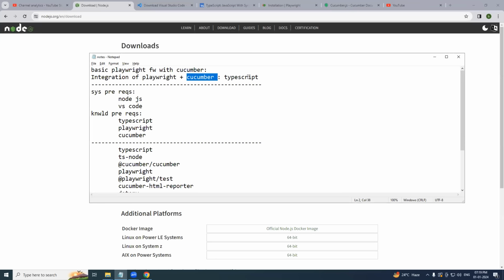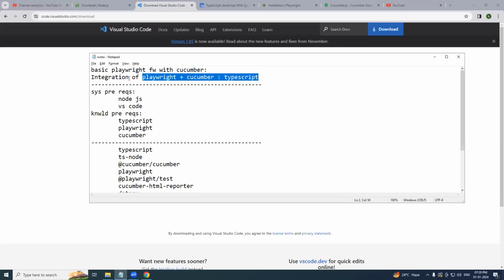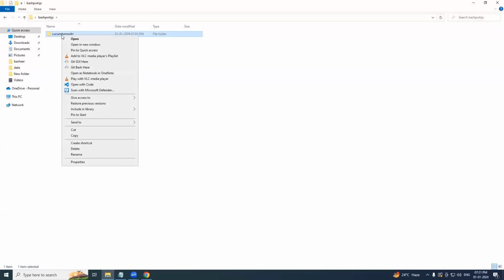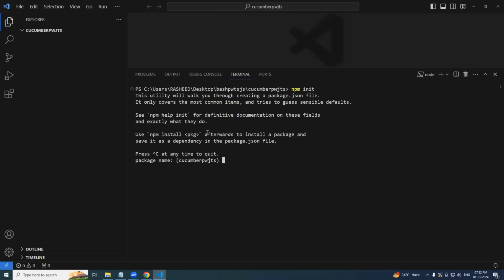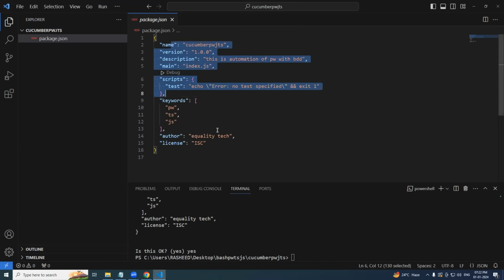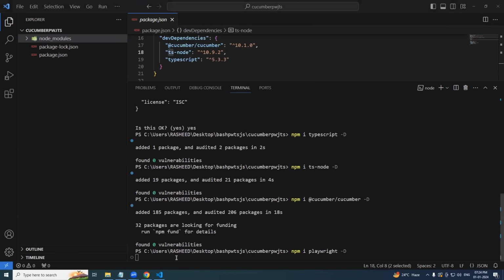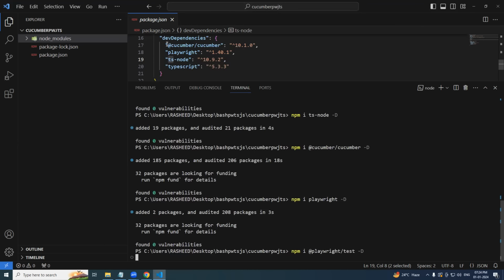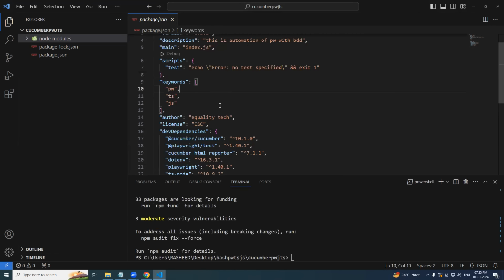1. basic playwright framework with cucumber + typescript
🚀 Unlock the Power of Automation: Basic Playwright Framework with Cucumber + TypeScript

🔍 Are you ready to elevate your automation game? In this tutorial, we dive into the essentials of creating a robust Playwright framework using Cucumber and TypeScript. 🌐

👉 Key Takeaways:

🎭 Understanding the basics of Playwright and its powerful capabilities.
🥒 Integrating Cucumber for efficient behavior-driven development (BDD).
🔄 Building a foundation with TypeScript for strong typing and code organization.
🛠️ Step-by-step guide to setting up your Playwright project for seamless automation.

👨‍💻 Who should watch:

1. Developers looking to enhance their automation skills.
2. QA professionals aiming to implement BDD in their testing workflows.
3. Anyone interested in creating a solid Playwright framework using TypeScript and Cucumber.

💡 Got questions or suggestions? Drop them in the comments below! Let's automate smarter together. 🤖